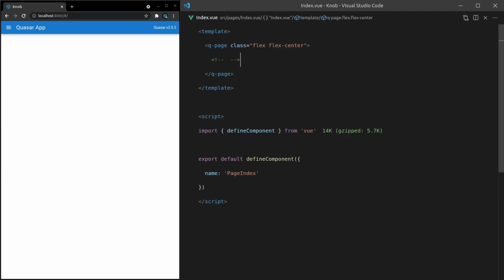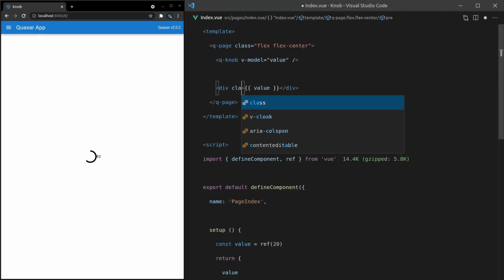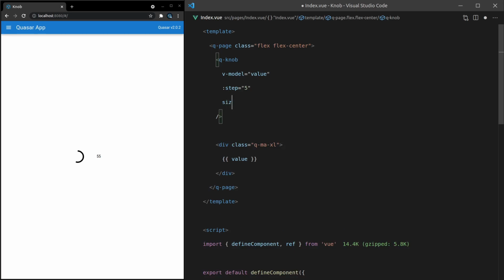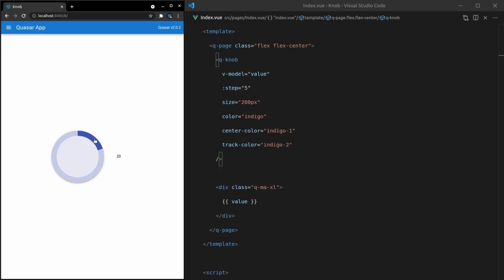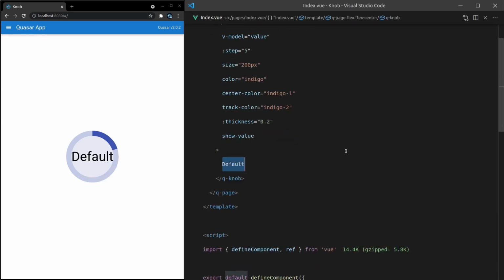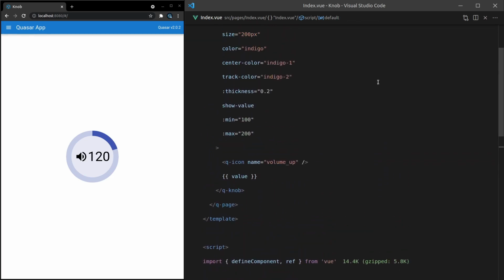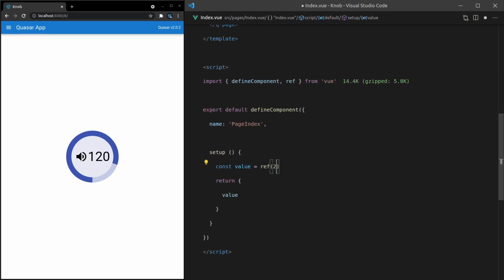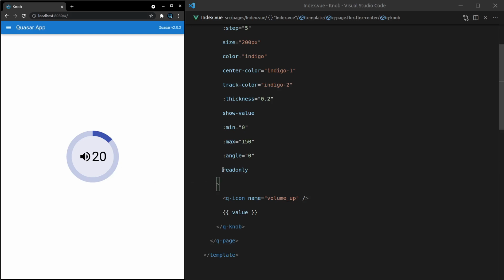Learn Quasar Components - QKnob